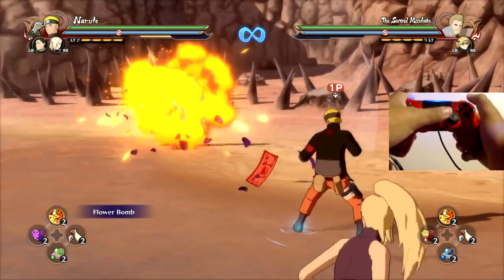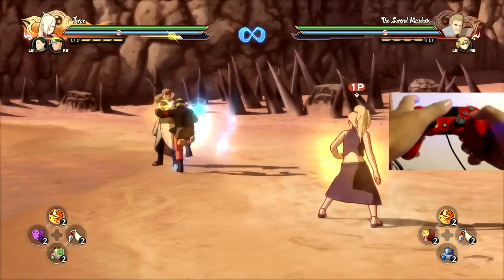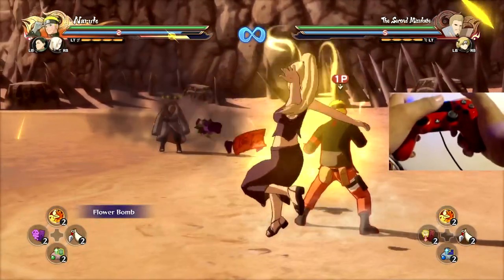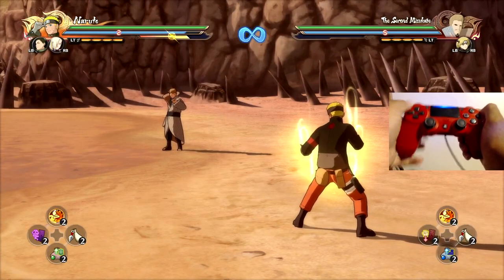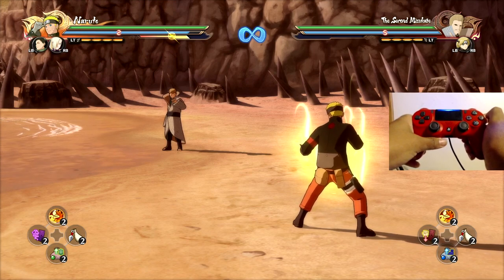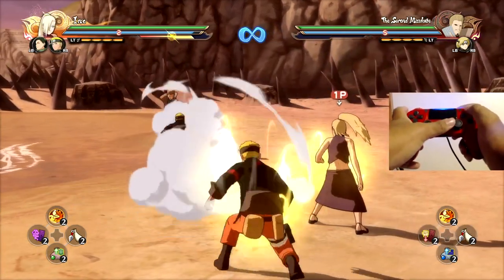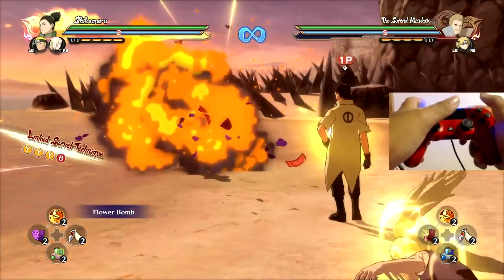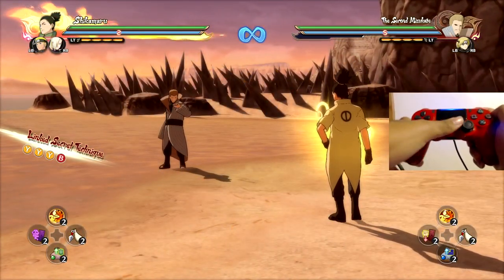Naruto Storm 4 | Switch Tech Tutorial Ver.1.10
So with the recent patch, most people instantly panicked as they thought switch tech within Naruto has been taken away, this isn't the case.

If I'm being perfectly honest with you guys, I don't pull this switch tech off as consistently as the previous switch tech from the last patch but it appears to be the best method that I know of currently. Maybe some of you may have found an easier solution to this type of tech so if you have, be sure to share with us in the comments section!